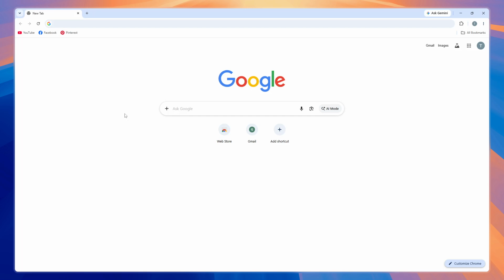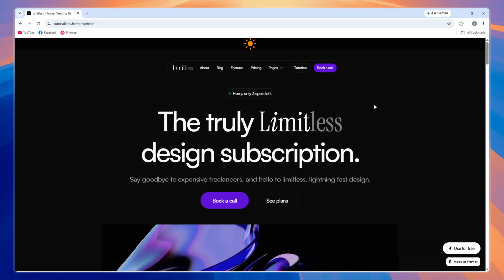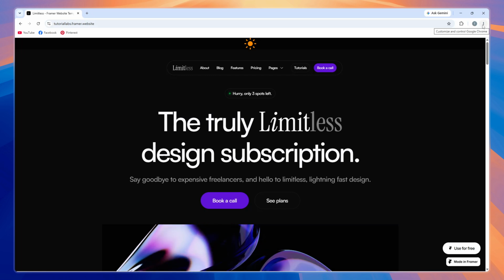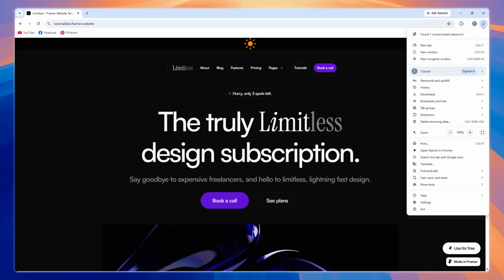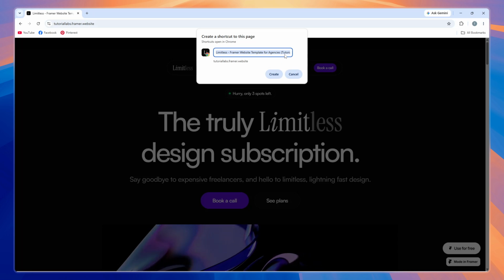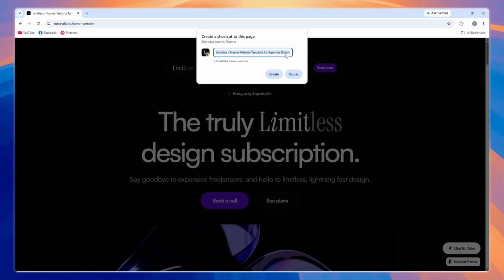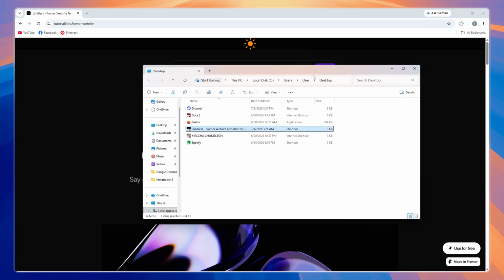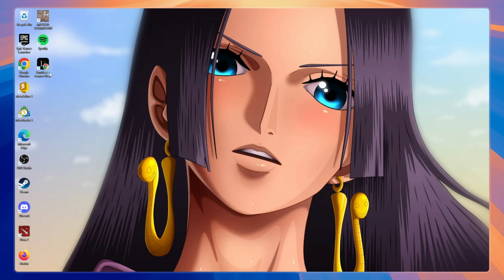How To Pin A Website From Google Chrome To The Taskbar | Tutorial 2026